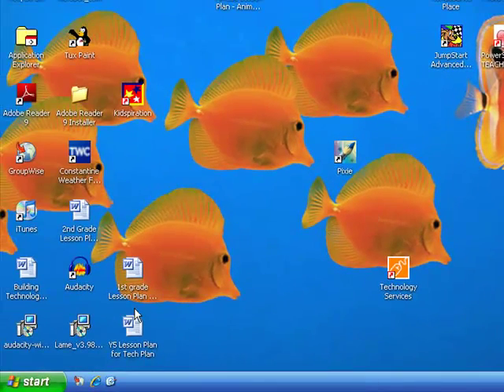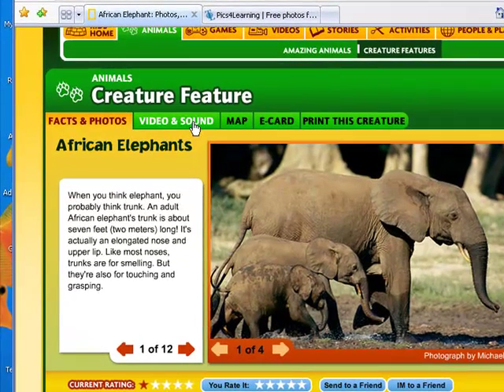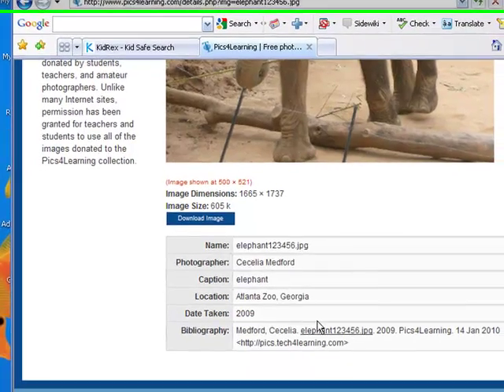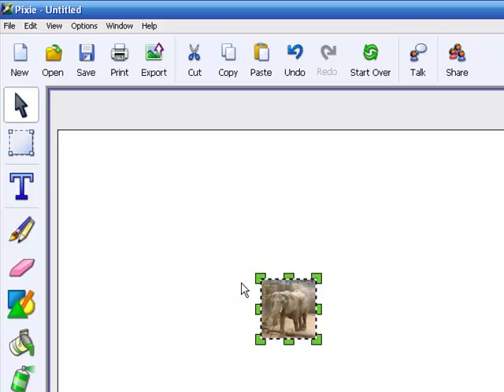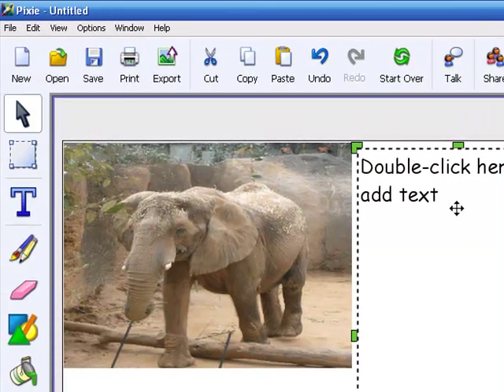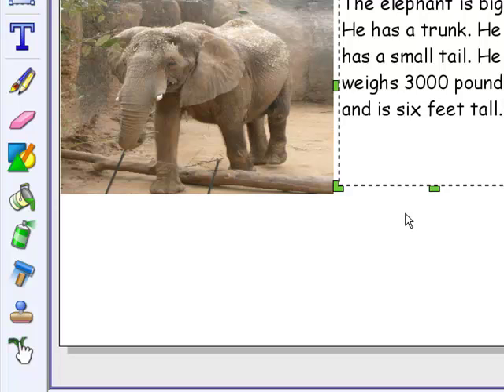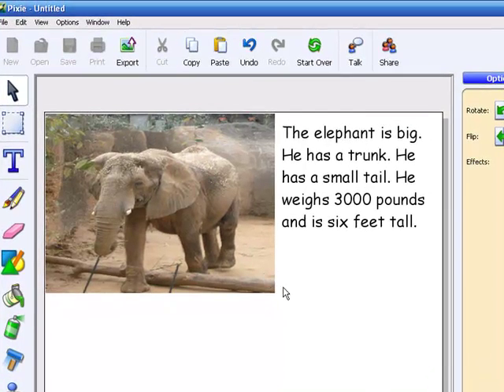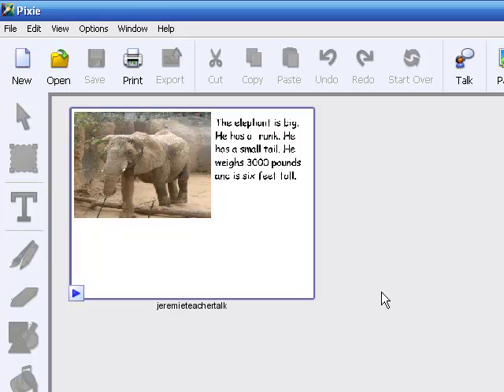Animal Pixation How To - Pixie 2.mp4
How to video on how to make a research project using pixie 2.